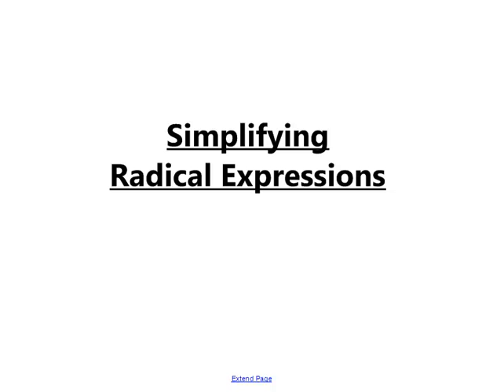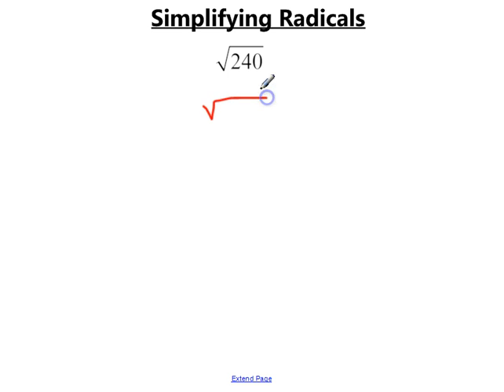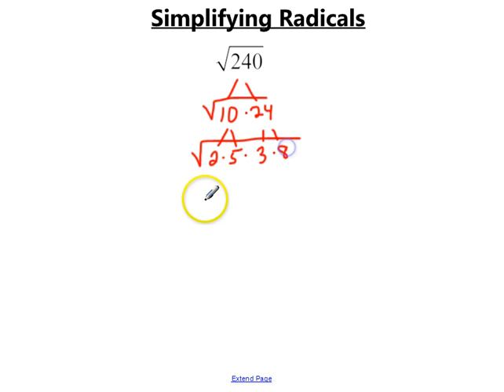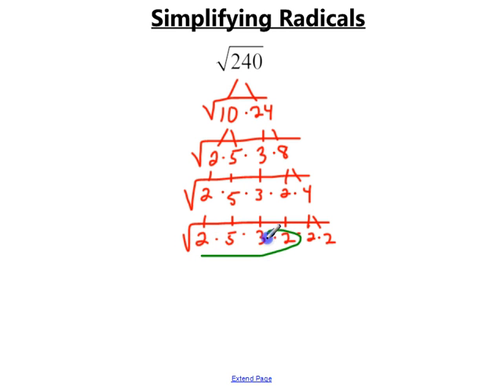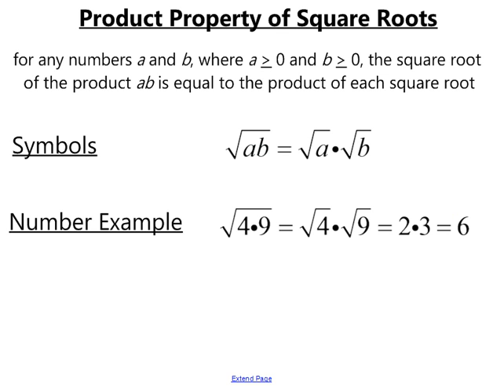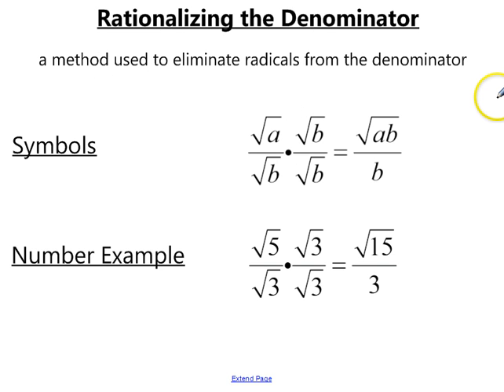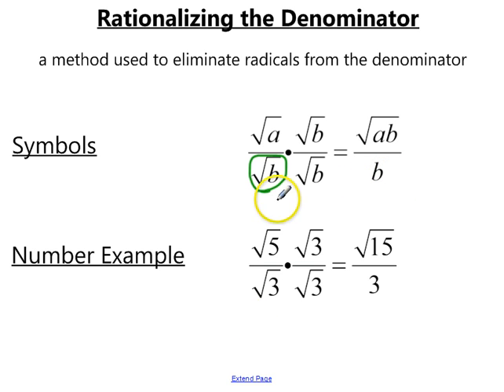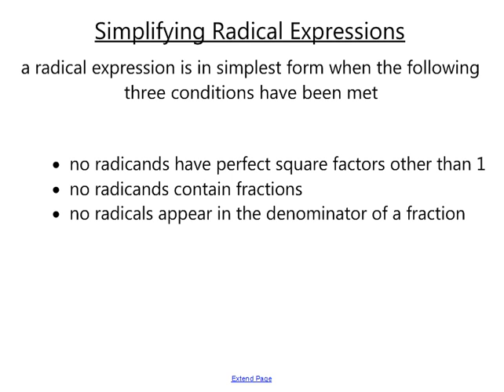Simplifying Radical Expressions